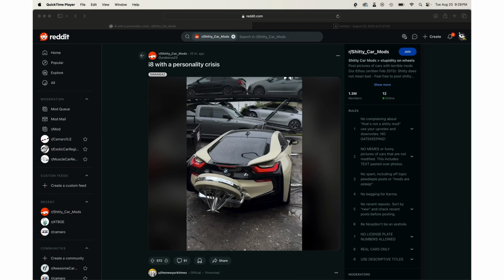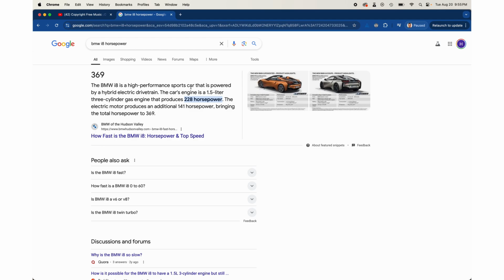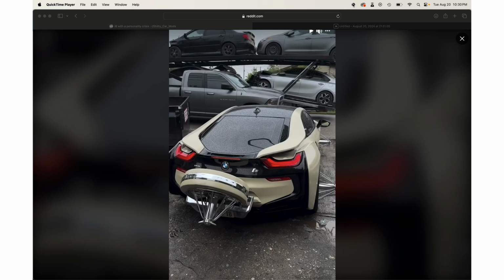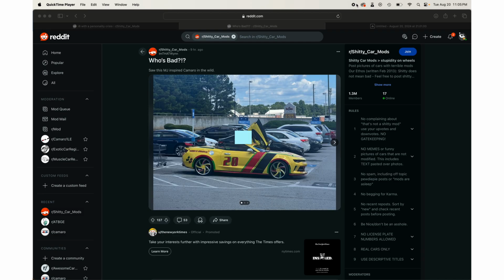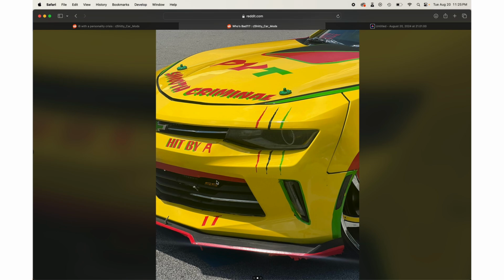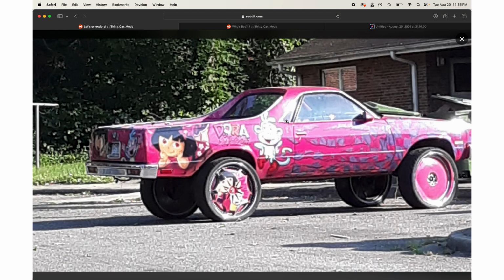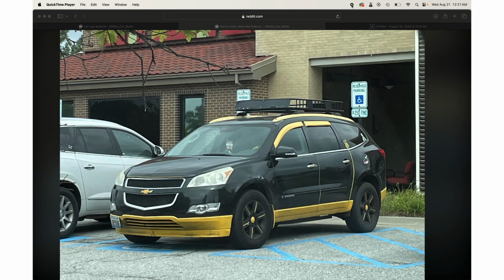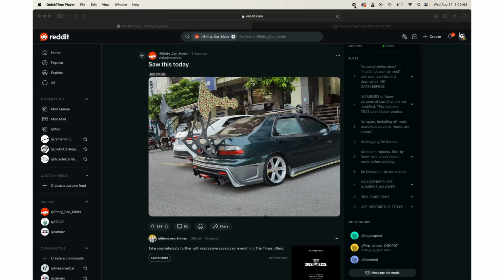Big wang Civic!? Why do people do this?? - Ricers on Reddit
Today we are back on Reddit looking at more automotive gems.